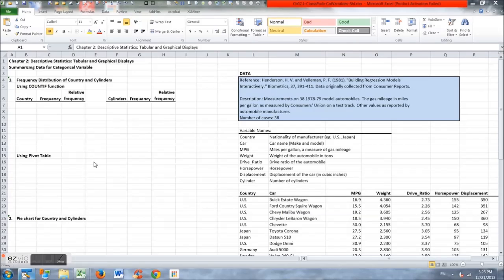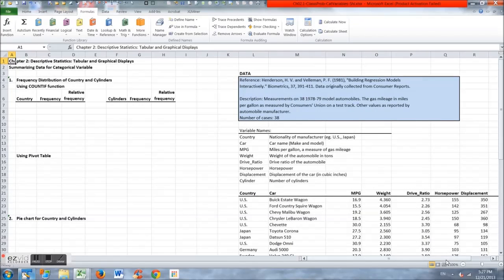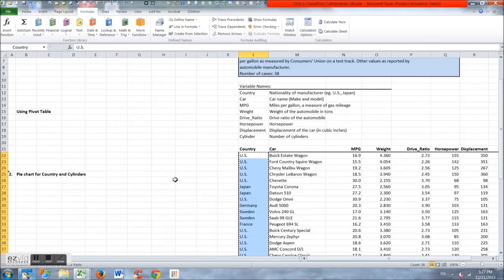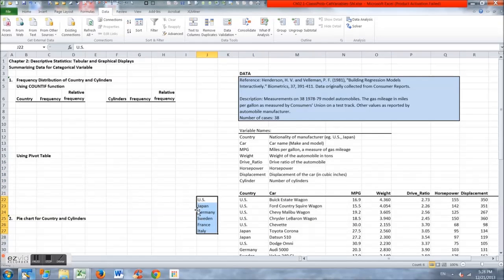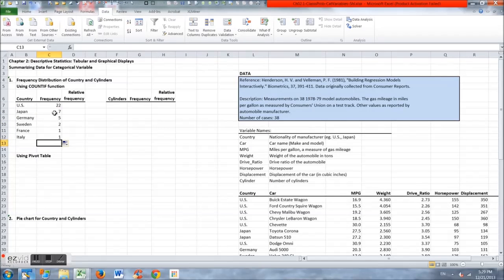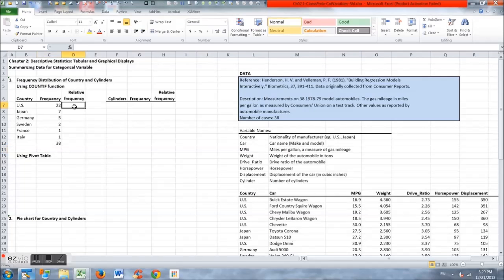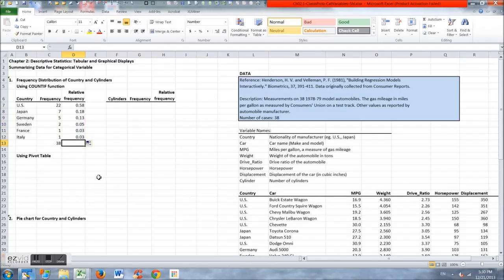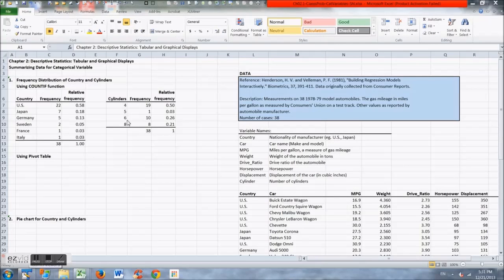Ch02 XL1 V2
Chapter 2, Excel file 1 - Video 2
Preparing frequency distribution using the COUNTIF function.